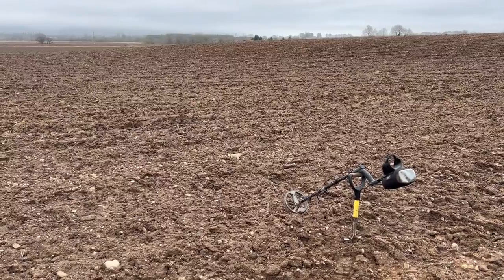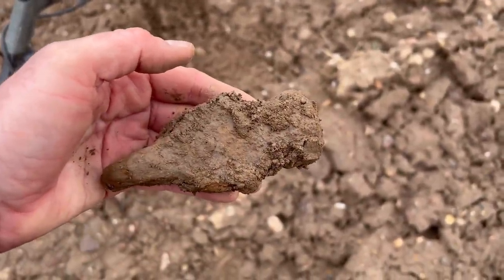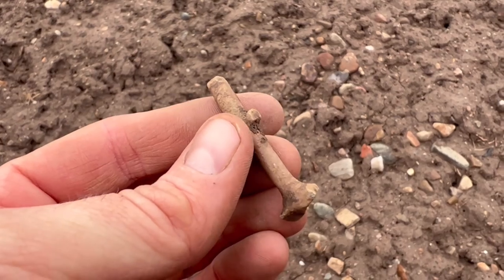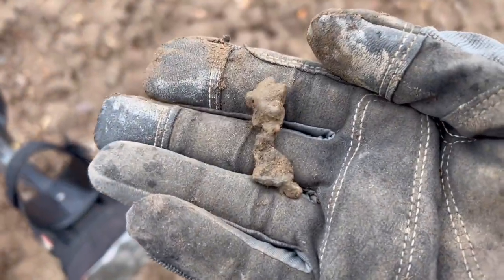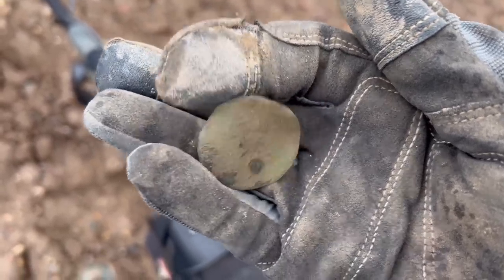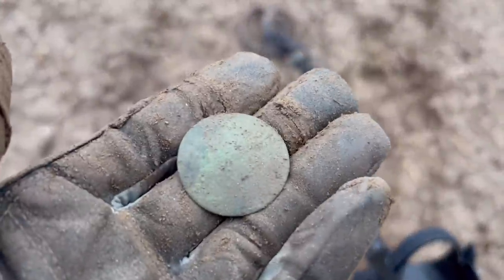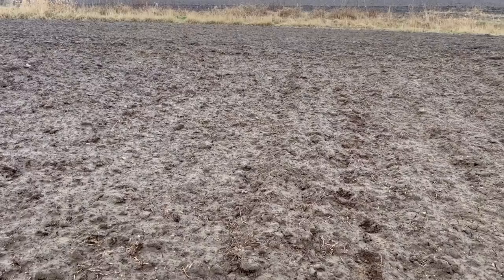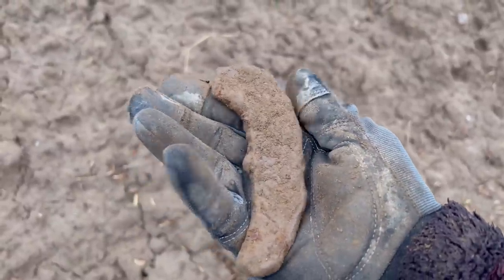Double silver day! 🤩 Metal detecting the fields of Perthshire, Scotland 🏴󠁧󠁢󠁳󠁣󠁴󠁿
Another lone day on the fields of Perthshire, Scotland.

A slow start then produces big silver and my first silver thimble in three or four years! When it comes to metal detecting never give up!

Twice I nearly gave up but within a minute of both moments I hit silver 🤩 That’s the thing about metal detecting that keeps you going and keeps you digging…… what if!  😮